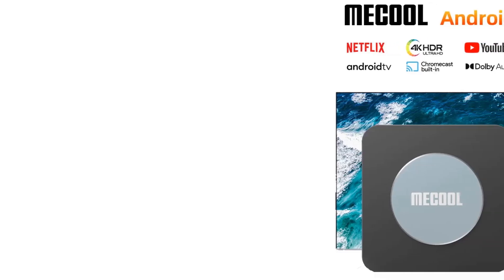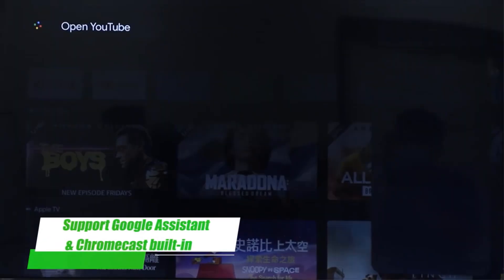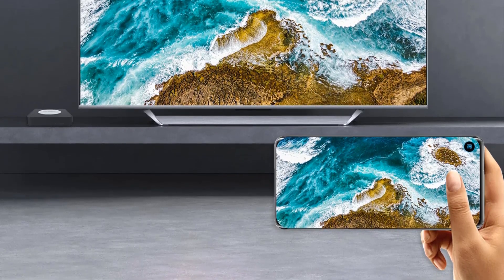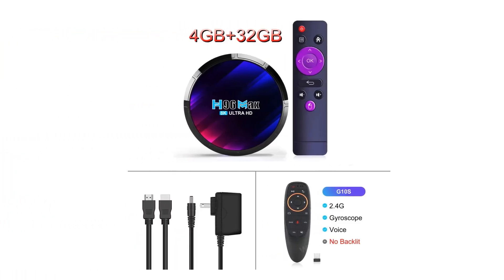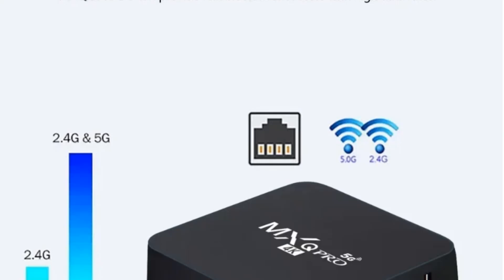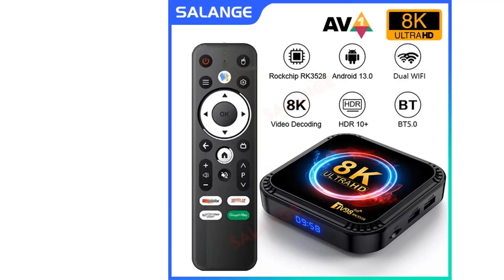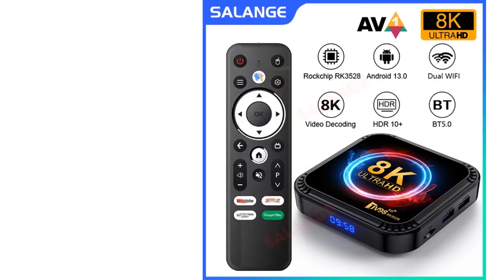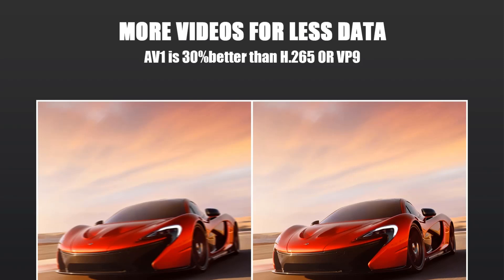Best Android TV Box for Pro Players in 2024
1. Mecool KM2 plus

2. Woopker TV Box

3.MXQ PRO TV BOX

 4. Salange TV98 TV Box

5. G7 Max Smart TV Box

🌟 **Welcome to Our Ultimate Review of the Best Android TV Box!** 📺✨

Looking to elevate your home entertainment experience? You've come to the right place! In this video, we dive deep into the world of Android TV boxes, exploring the top models on the market, their features, and what makes them stand out. Whether you’re a binge-watcher, gamer, or casual viewer, we’ve got the perfect Android TV box for you!

Discover enhanced streaming capabilities, user-friendly interfaces, and unbeatable value. Don’t miss out on tips and tricks to optimize your viewing experience.

👉 **Watch now to find the best Android TV box that suits your needs!**